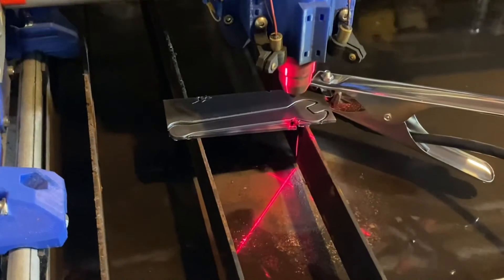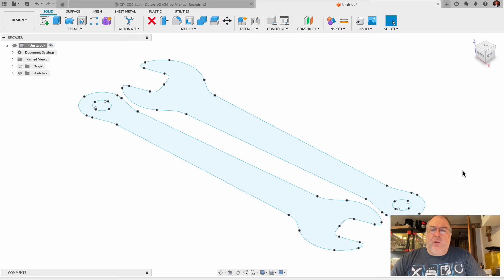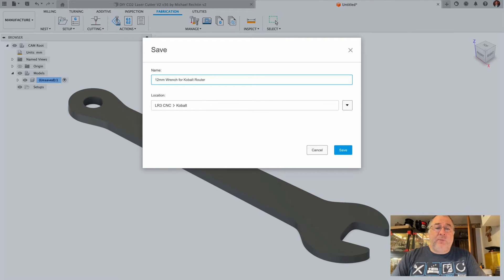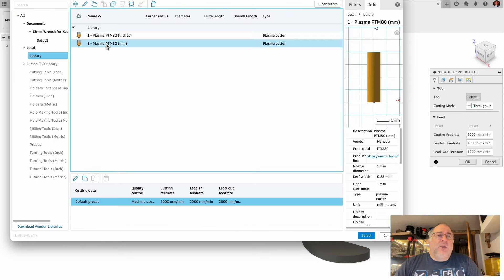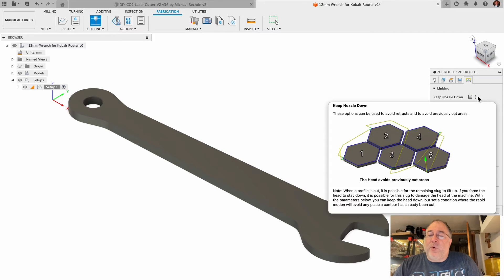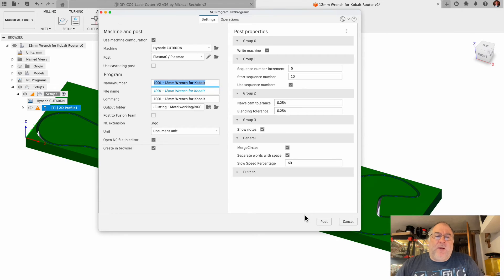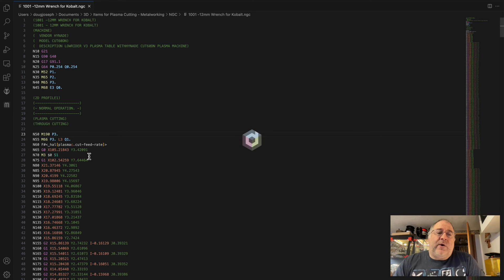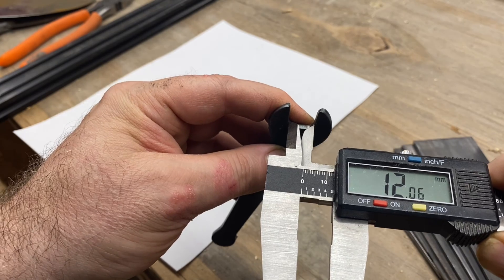Fusion 360 Tutorial: Plasma Cut Prep How-To (for any CNC plasma)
Re. My Plasma Rig ( LowRider v3 DIY CNC from V1 Engineering - v1e.com )
* Hynade Plasma Cutter (CUT60DN)
* Hynade PTM80 CNC Machine Torch (Pencil Torch)
* Plasma Cutting Consumables for Plasma CUT60DN Torch IPT65
* Plasma Cutting Consumables for IPT80

Q: How much did it cost you to build a LowRider 3 plasma rig?

A: My cost on this, all in, was about $1,860.58, and it's comparable in size, capacity and performance to a  Langmuir Crossfire Pro with THC, which with plasma cutter with machine torch + flat rate shipping, comes to about $4,568.00, so my savings by going a DIY route was about $2,707. And, I like doing projects like this. For someone who does not, it may not be worth it to them. In order to reduce costs, I bought a lesser known name (Hynade brand) CUT60DN plasma ($499.99 on Amazon) and a used Acer touchscreen laptop (for loading LinuxCNC) — "Acer aspire V15 Touch Intel i5 4210U 1.70GHz 8GB RAM 1TB HDD Touchscreen Win 10" (only $119.19 on eBay). Those are included in the overall cost I quoted above, as are both the stainless steel table, and the stainless steel water trays I use for my water table. More details and purchase links are in my build log linked in the description. (ALSO: I did not count the cost of the air compressor, which would be an add-on either way, for someone who does not have one that is sufficient.)

Full details on my DIY CNC plasma rig:

• My plasma rig uses LinuxCNC — free open source Control software that includes the QTPlasmaC GUI for plasma cutting!

• YouTube video series on how I made my CNC Plasma rig, based on LowRider v3 mostly printed CNC

• Also check out my build log thread with full details — over on the V1 Engineering forum

• I also have a “CNC Plasma Cutter” collection of parts over on Printables

• Finally, some printable items for my plasma rig were made available to patrons via my Patreon page, however, I'm discontinuing my Patreon and moving toward more free sharing of my designs.

Or...